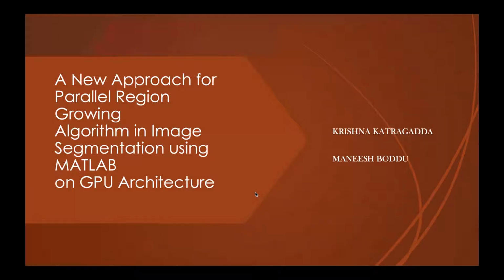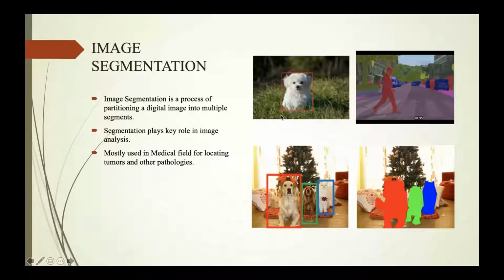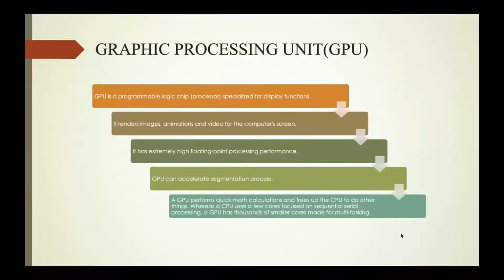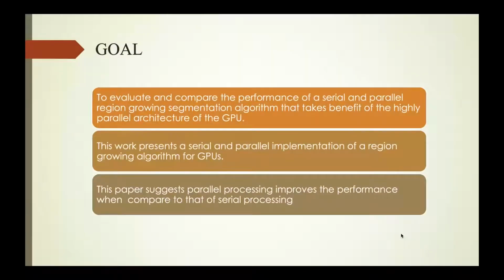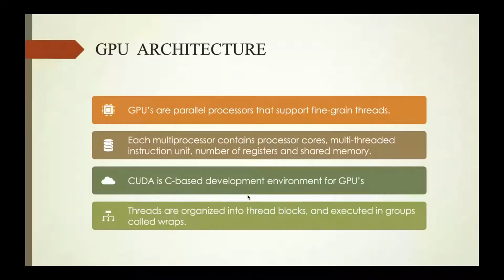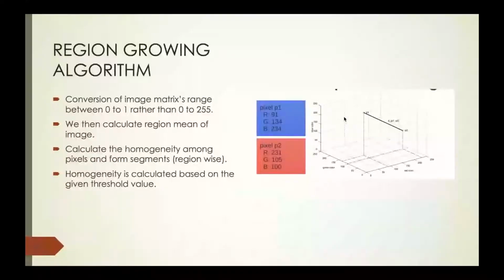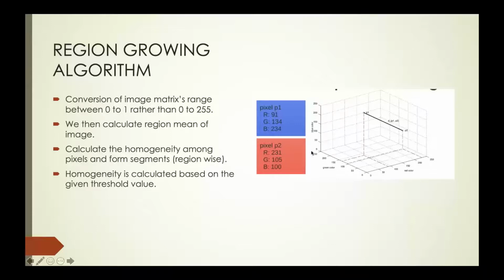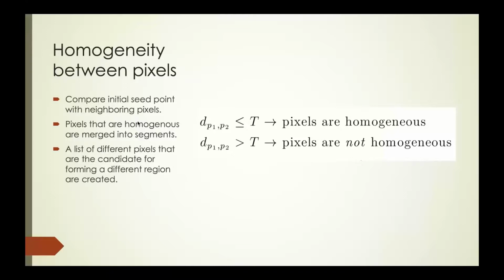ISSS Paper presentaion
Presentation for the IEEE paper titled "A New Approach for Parallel Region GrowingAlgorithm in Image Segmentation using MATLABon GPU Architecture".